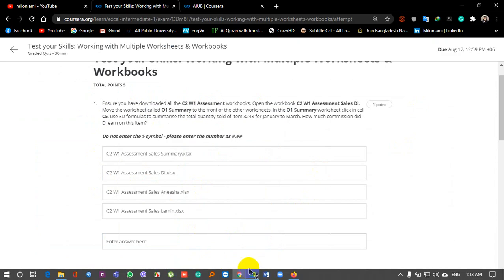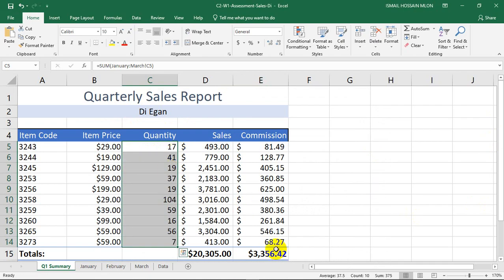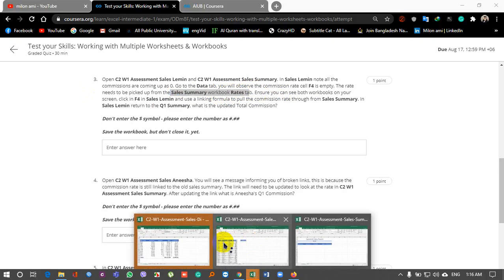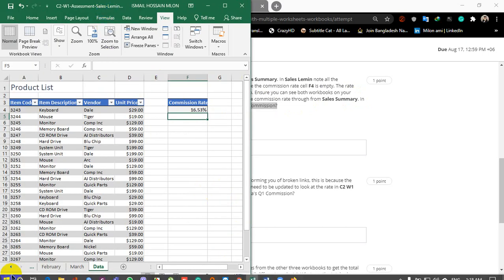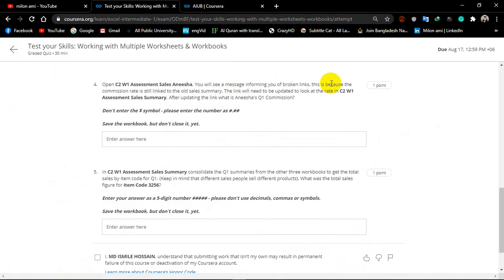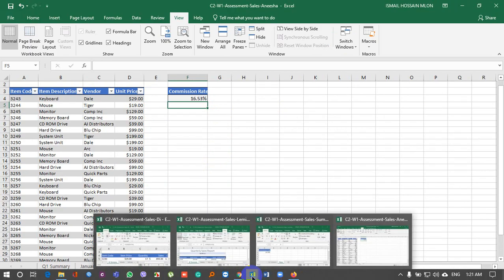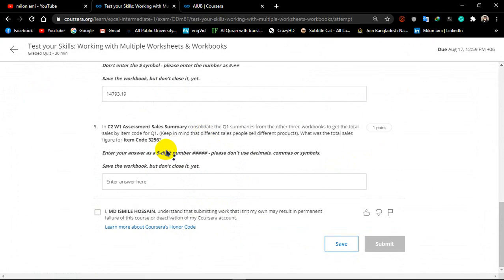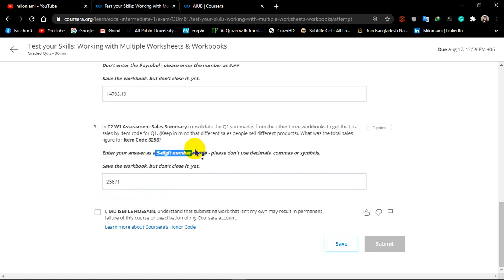Excel For Business Intermediate I || Week 1 explained with solution || Coursera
Test your Skills: Working with Multiple Worksheets & Workbooks
Week 1 solution explains. Hope you guys are enjoying this video.